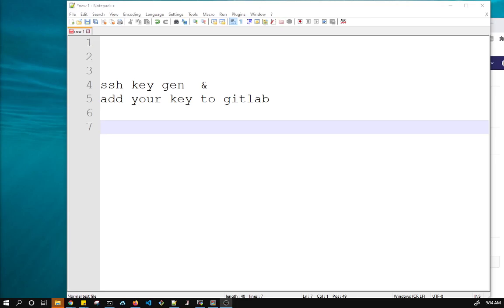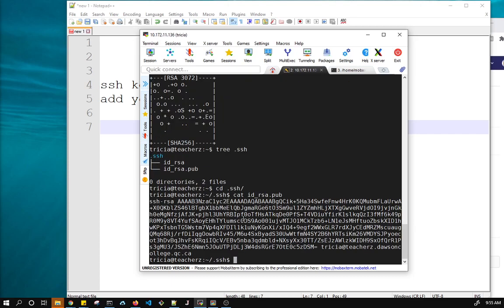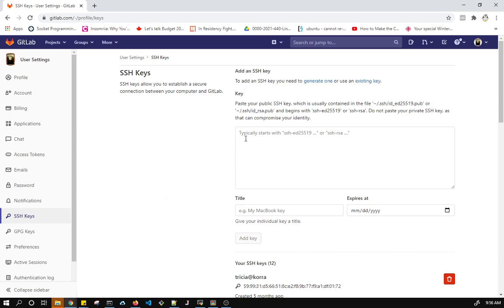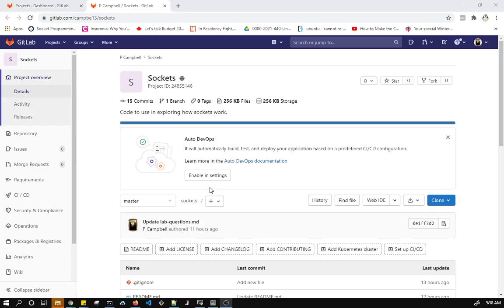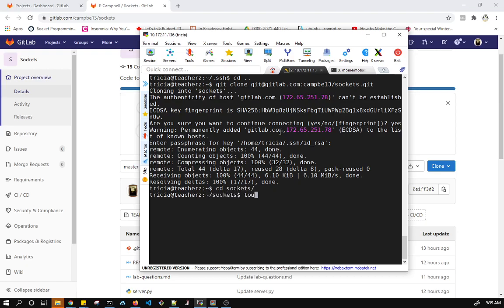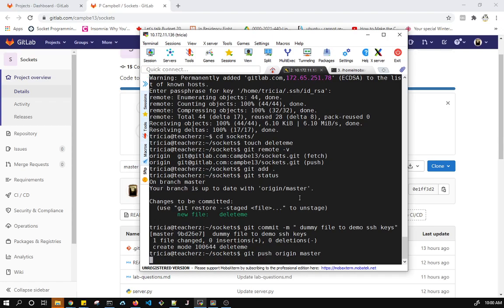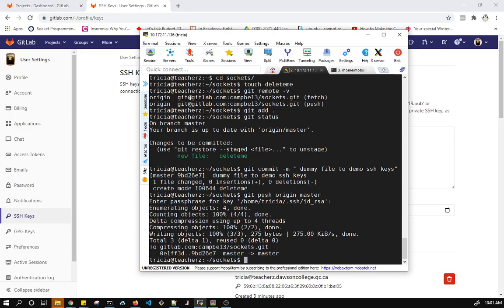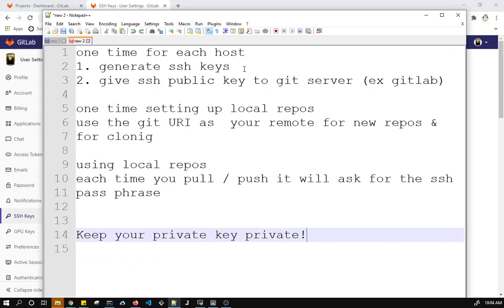11 generate ssh keys & add the public key to gitlab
Demo generating an ssh public/private key pair,  then copy the public key to gitlab.